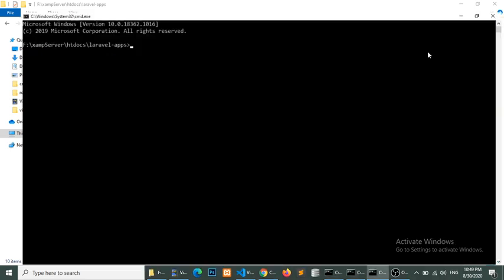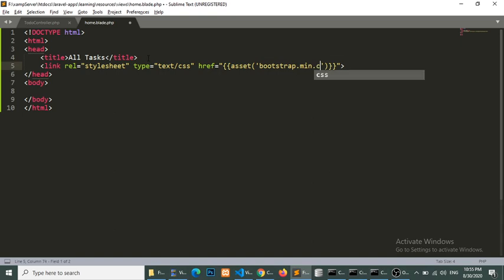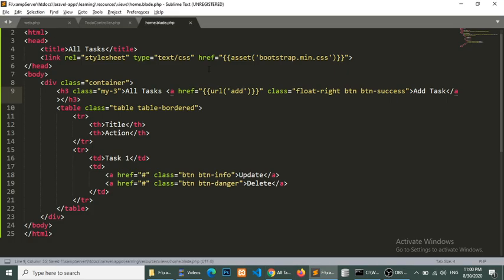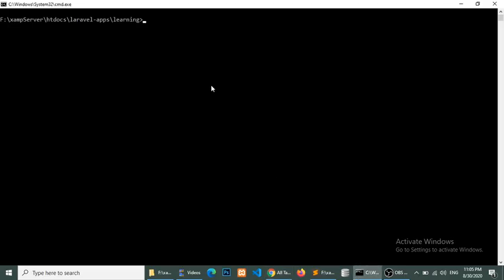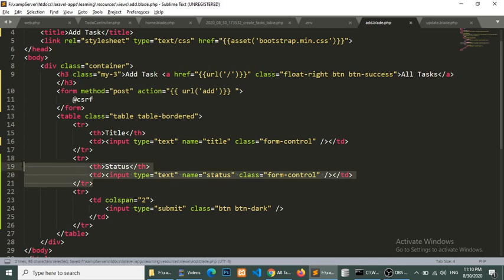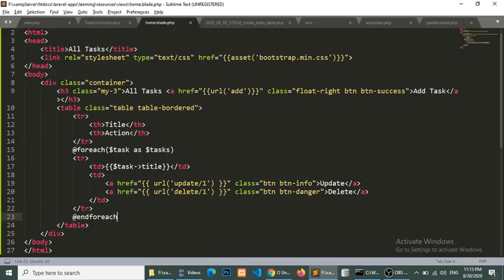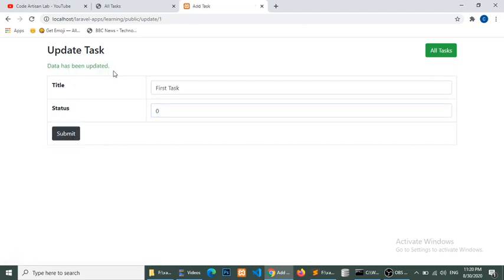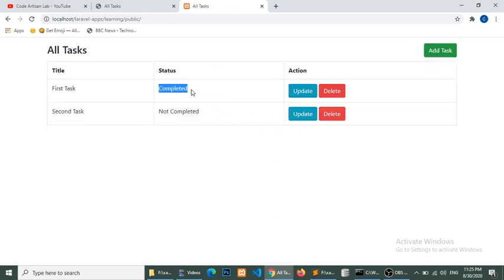Laravel Tutorial | Create CRUD Application in Laravel 7, Bootstrap 4 and MySQL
In this video, we will create a crud tutorial from scratch in Laravel 7, bootstrap 7, and MySQL. In this video, we will discuss how to create, read, update, and delete from the database with Laravel 7 and MySQL. I have created all view templates in bootstrap 4.

Learn Laravel
Crud tutorial in laravel
learn laravel from scratch
fetch data from database in laravel
insert data in database in laravel
update data in database in laravel
laravel tutorials
laravel from basic